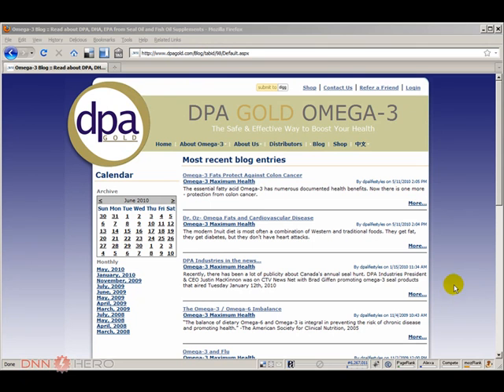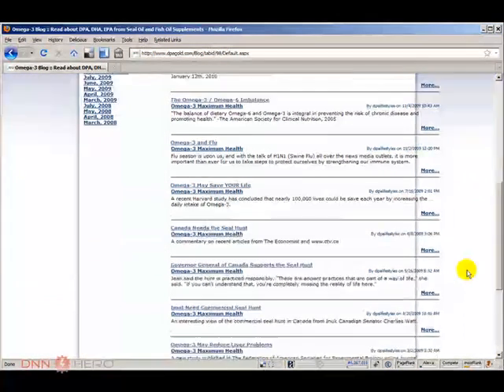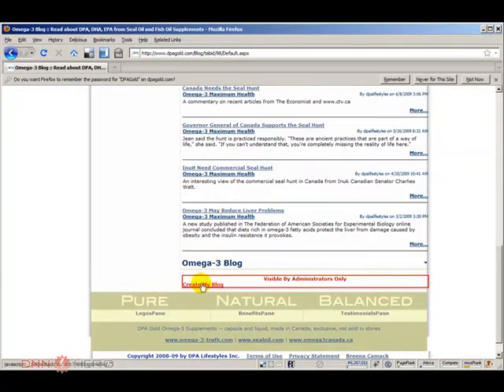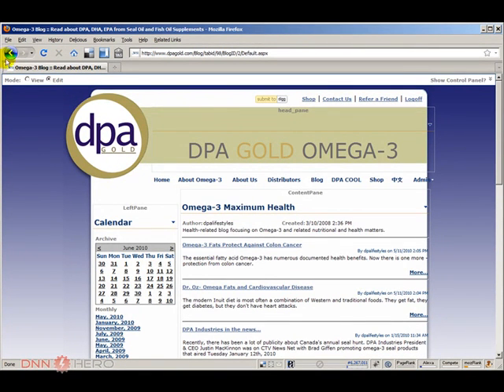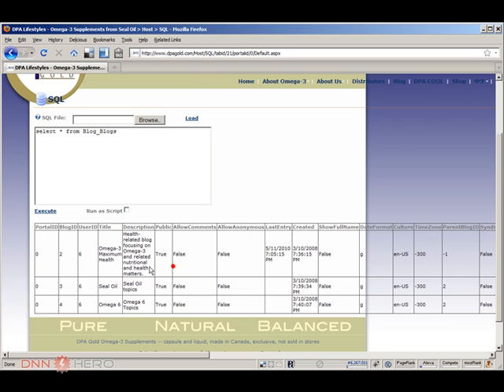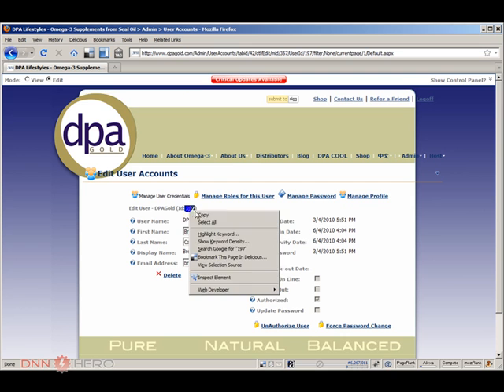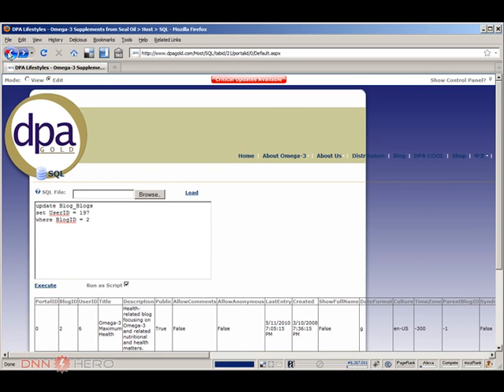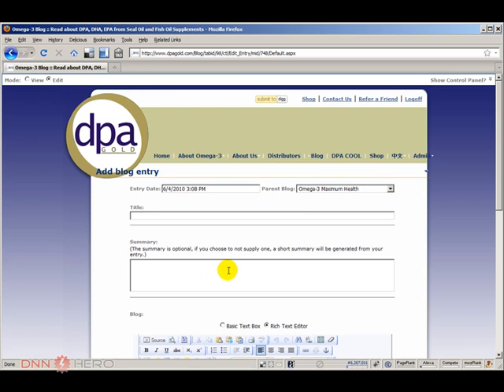DotNetNuke Tutorial, Blog module ownership problem - Video #59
- This video will show how to change the blog owner in case the original owner is no longer a valid user in your DotNetNuke site.